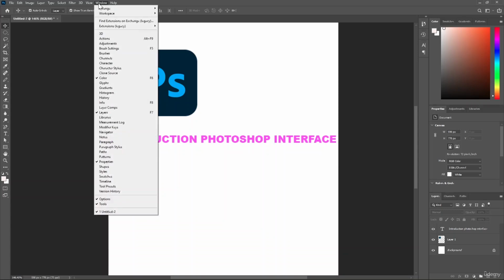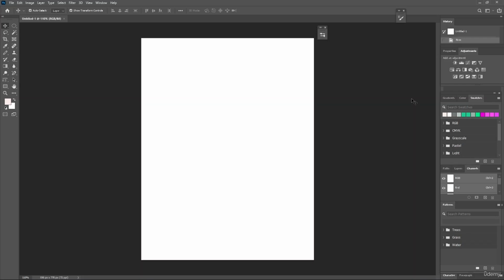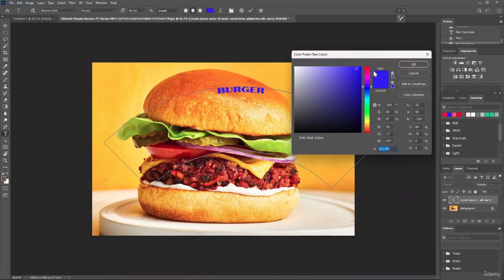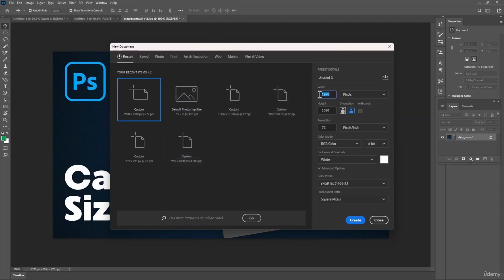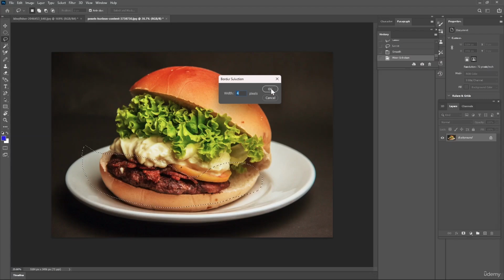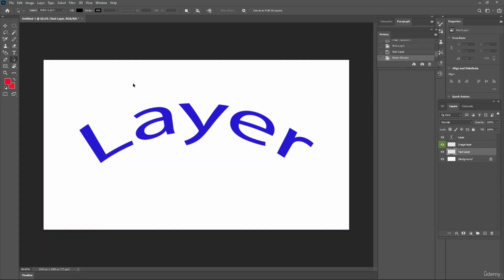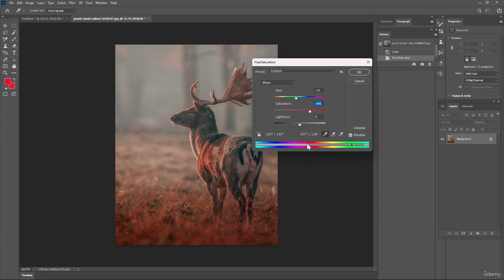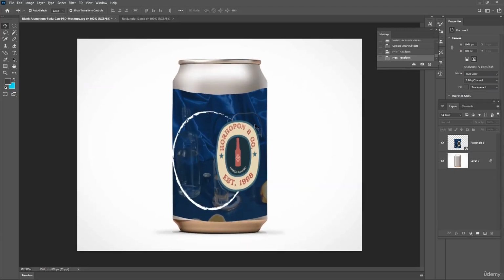Adobe Photoshop CC For Graphic Design The Easy Way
Key Highlights:

Introduction to Photoshop CC: Familiarize yourself with the Photoshop CC interface, tools, and basic functionalities to kickstart your graphic design journey.

Graphic Design Basics: Learn fundamental graphic design principles, including color theory, composition, and typography.

Image Editing Techniques: Master essential image editing techniques for creating visually appealing and professional-looking designs.

Layer Management: Understand the importance of working with layers and leverage them for creating complex and dynamic designs.

Text and Typography: Explore text tools and typography features to add textual elements seamlessly to your designs.

Designing Marketing Materials: Learn how to design marketing materials such as banners, flyers, and social media graphics for effective promotional campaigns.

Creative Effects and Filters: Delve into creative effects, filters, and blending modes to add artistic flair to your designs.